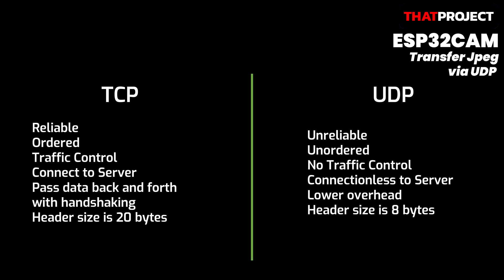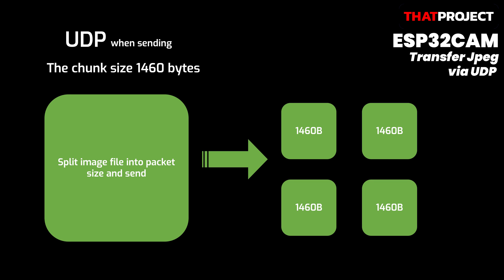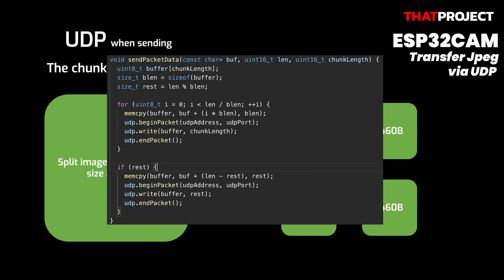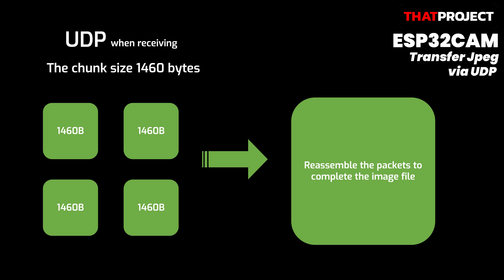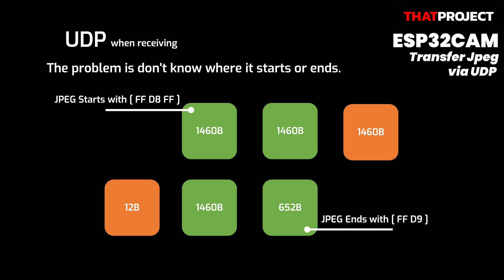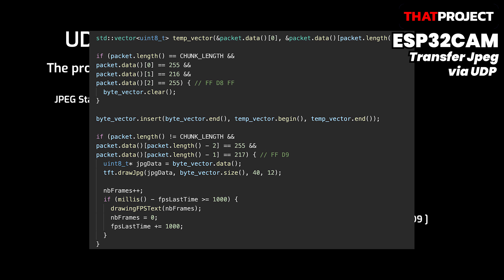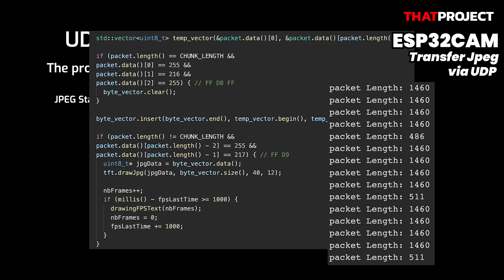ESP32CAM | Sending images via UDP?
Let's say you need to transfer data over WiFi and you want to send a continuous file.
You can use WebSockets based on TCP or you can send via UDP.
The bottom line is that TCP has some overhead, but the data is reliable. UDP can send data faster, but the order of the data may not be sequential.
Let's see how the two methods differ when sending a JPEG image from an ESP32CAM to another ESP32 device.

[ESP32-CAM Development Board]